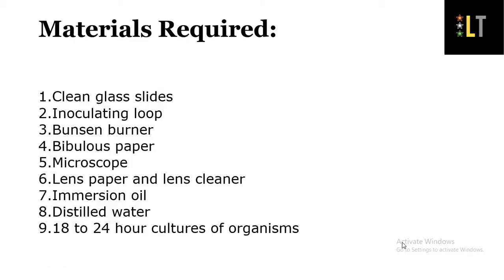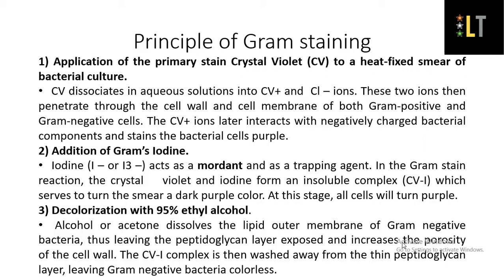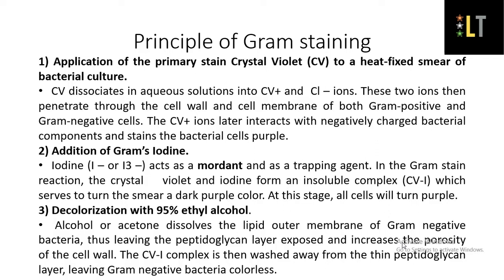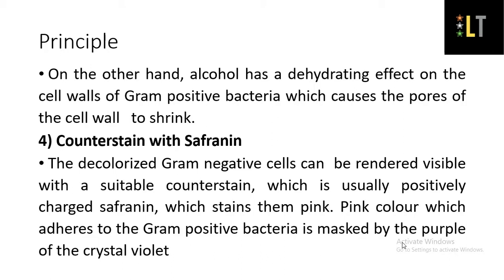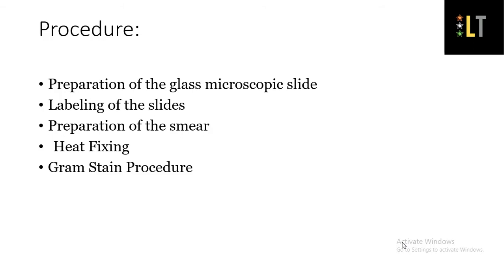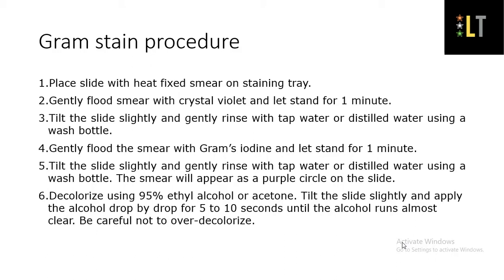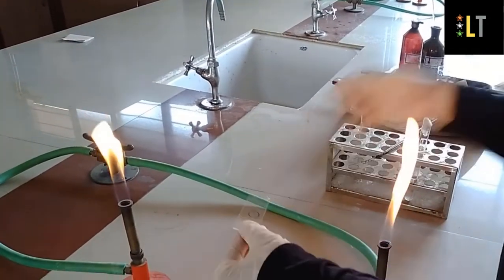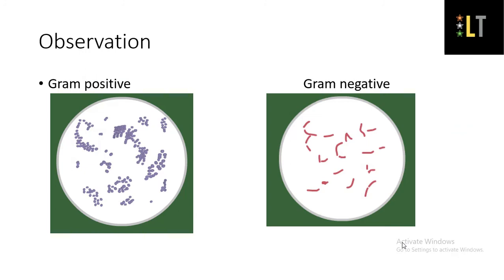Gram staining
This video is about Gram staining. This is a short lecture by Dr. Ujwala Desai powered by LearnTube.